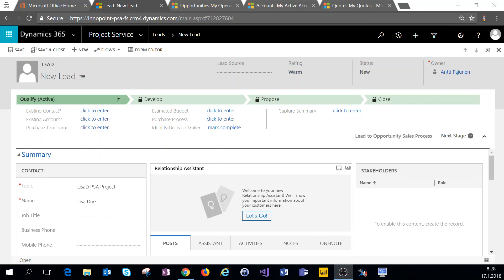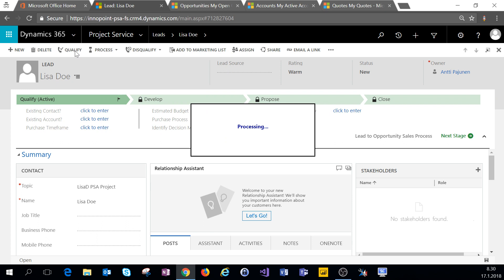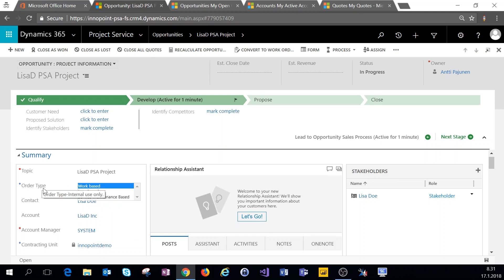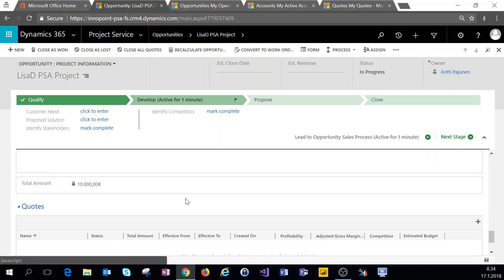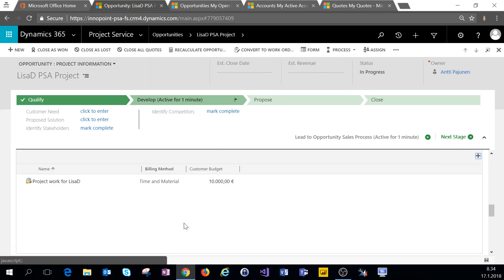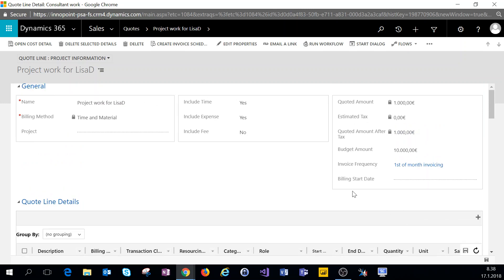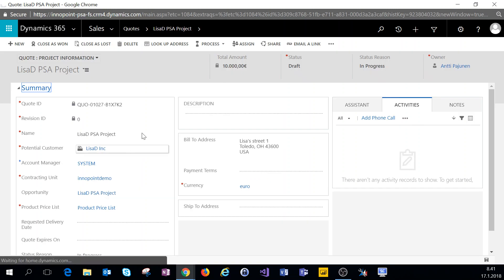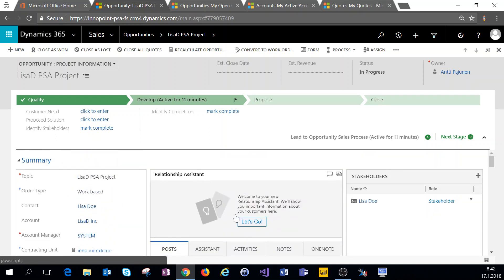Leads, Opportunities and Quotes in D365 PSA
In this video we're covering Leads, Opportunities and Quotes in Dynamics 365 Project Service Automation.